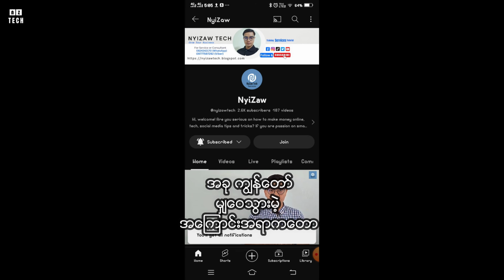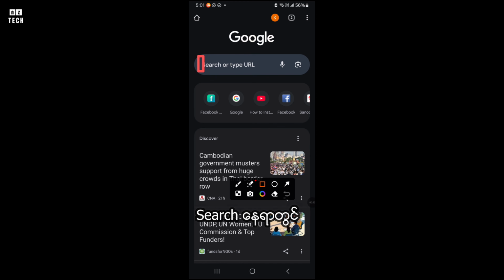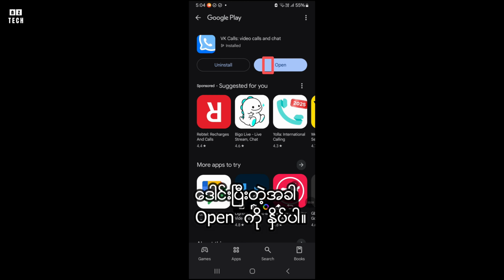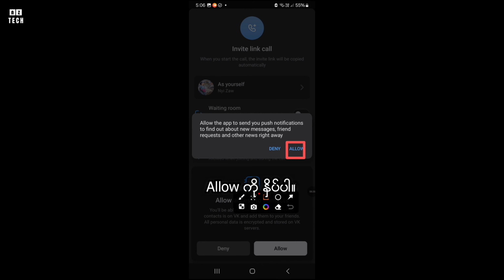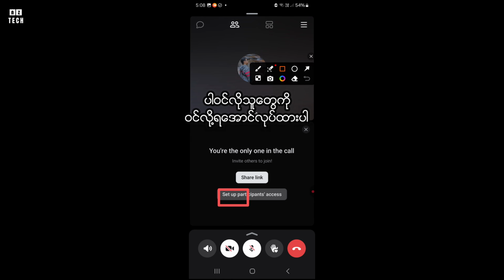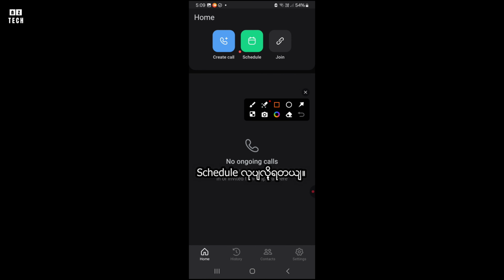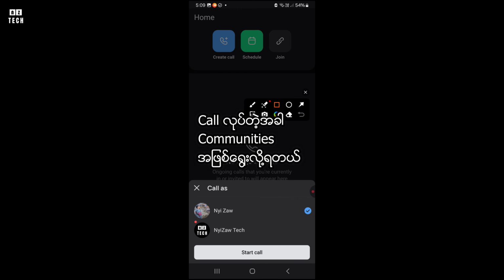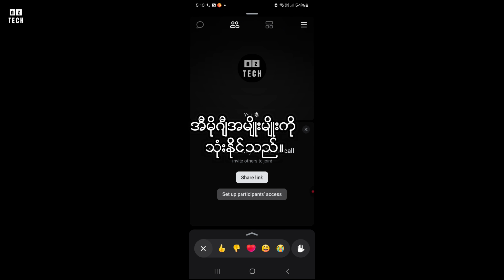How to Install & Make Free VK Calls | Step-by-Step Guide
Learn how to download, install, and start free VK (VKontakte) voice & video calls in just a few minutes!

Hi everyone, this tutorial is about how to install & use the VK's call new features on your mobile phone. It shows you how to install the apps step by step. This will cover how to Create a call, schedule and join via link.